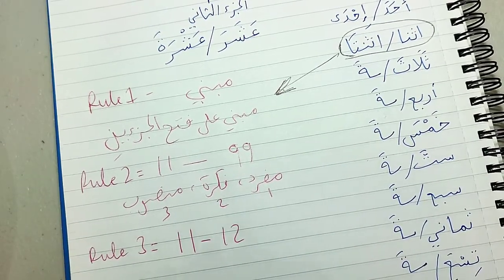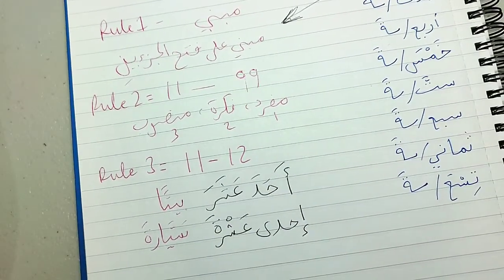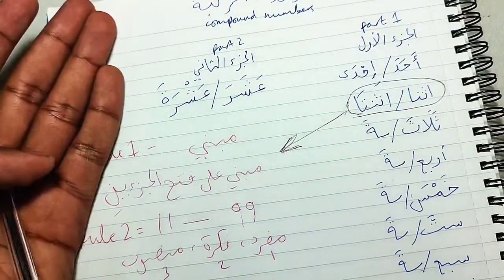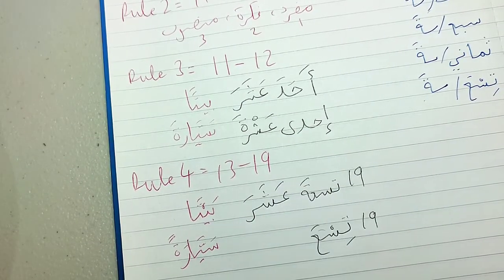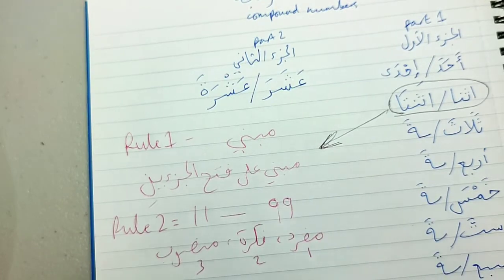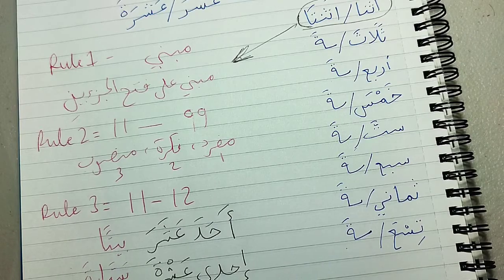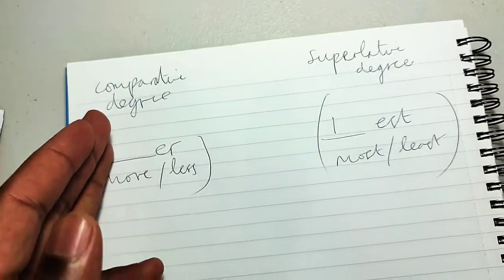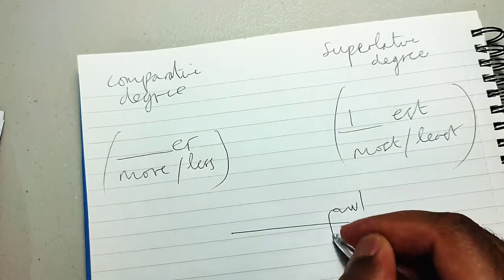Madinah Book 2 - LESSON 3 (part 2)